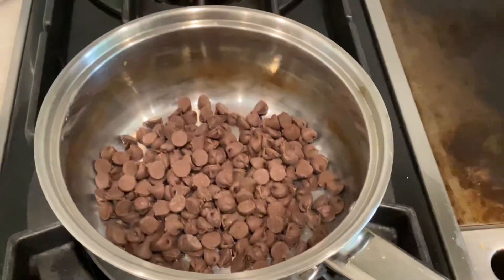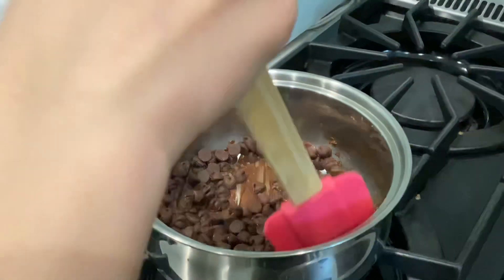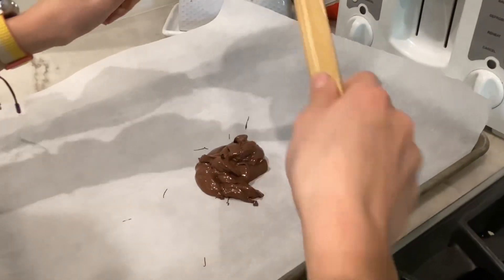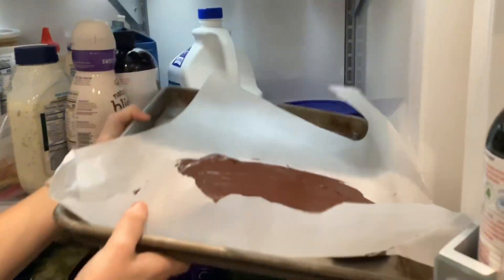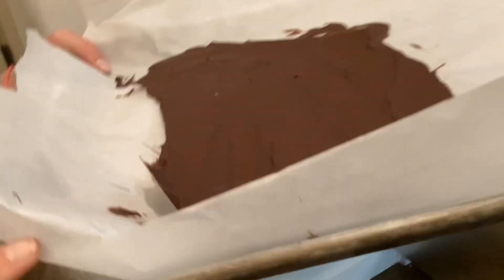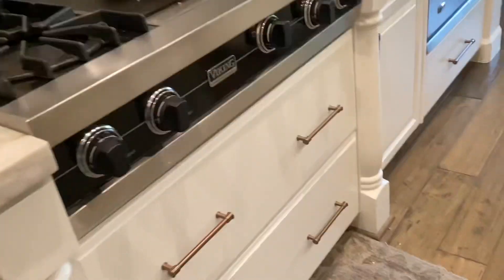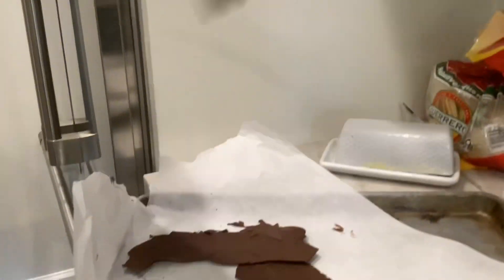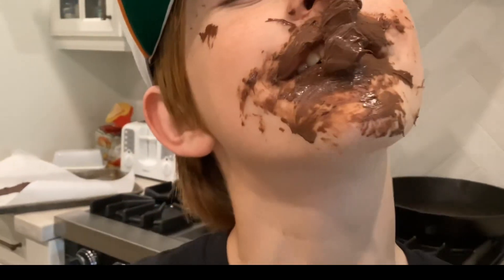How to make WONKA chocolate